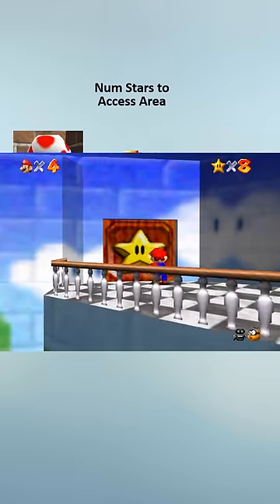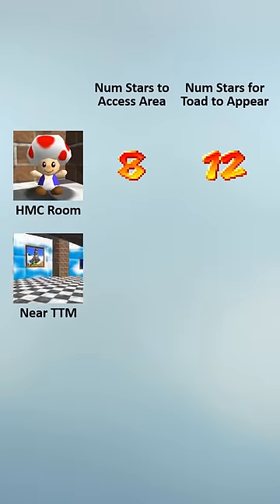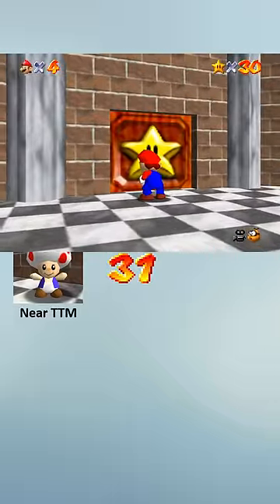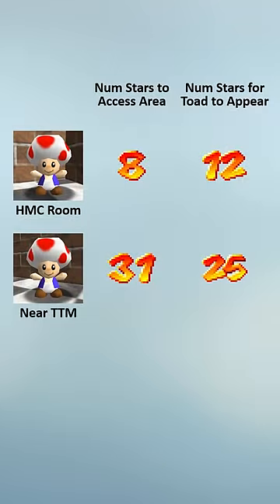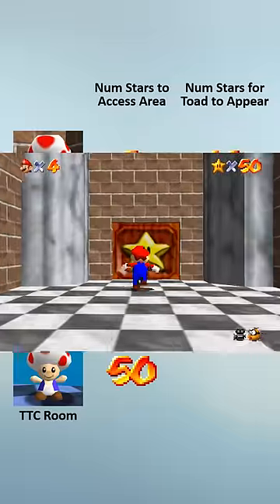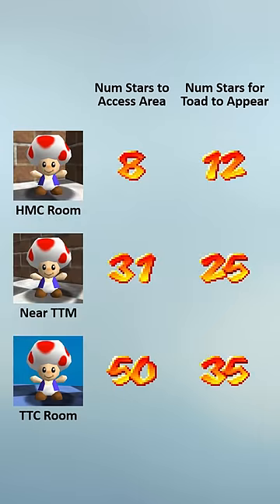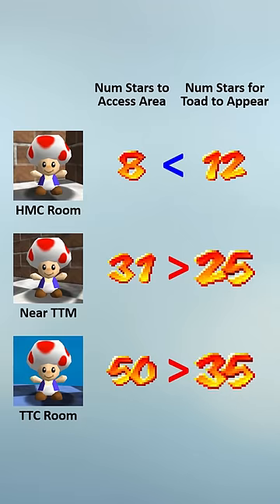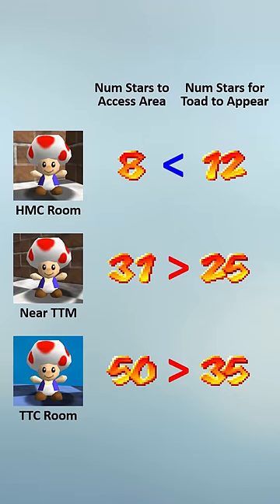Toad Star Requirements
I explain the star requirements for the toads in SM64.

If you like my content and want to support me, please consider becoming a member of my channel.